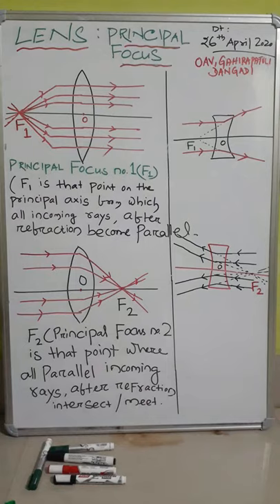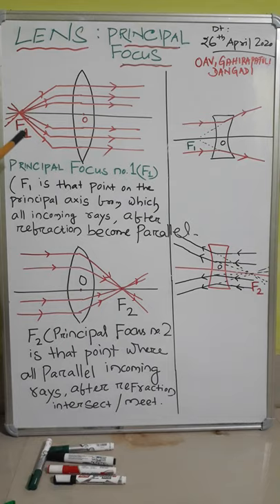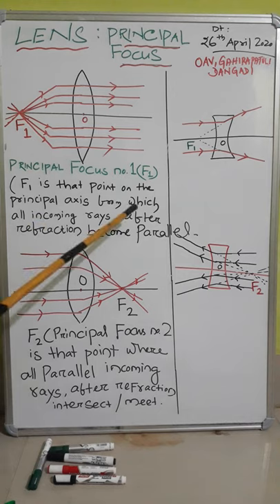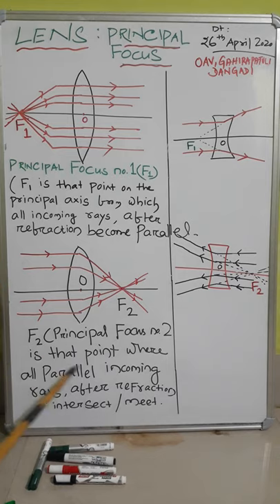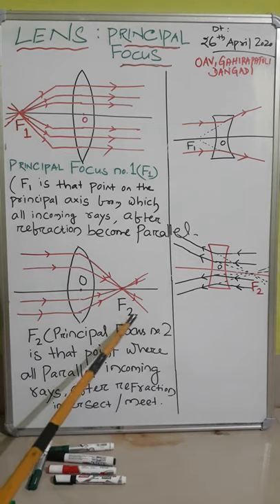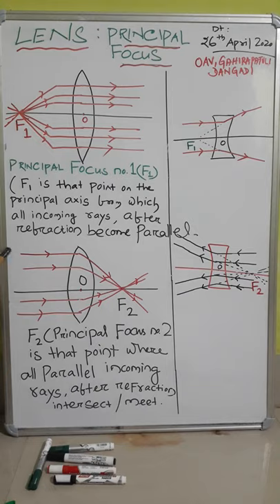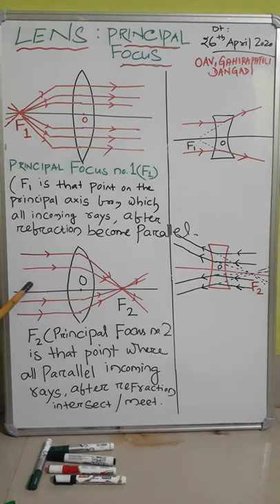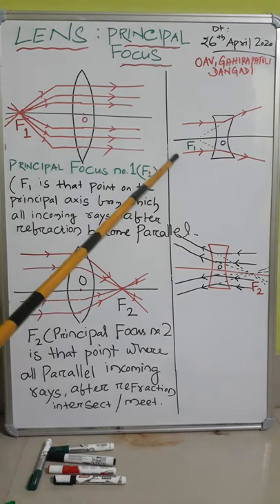CHAPTER 10 (Video 13) Lens and its Principal focus